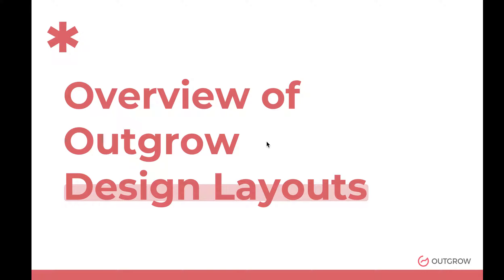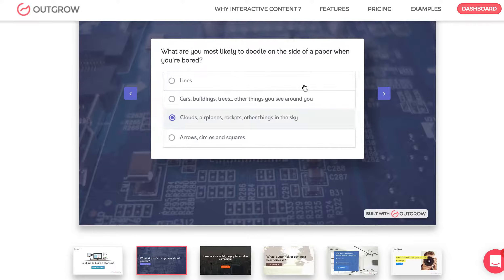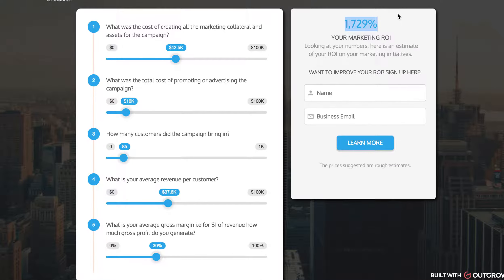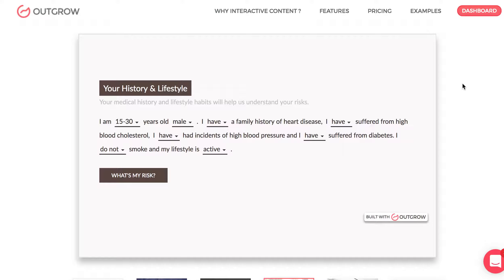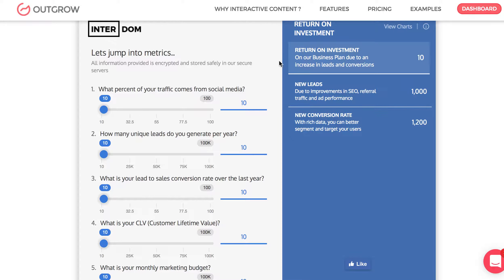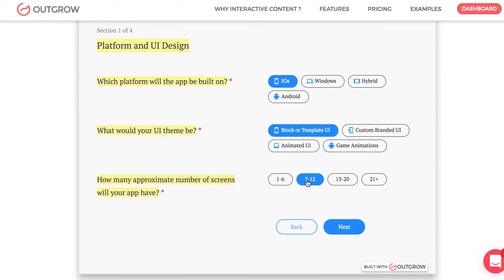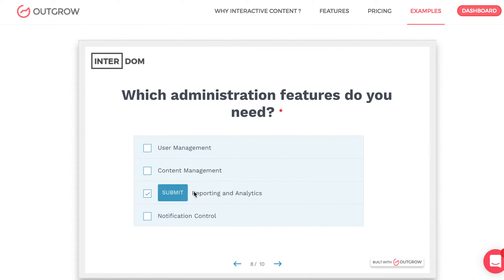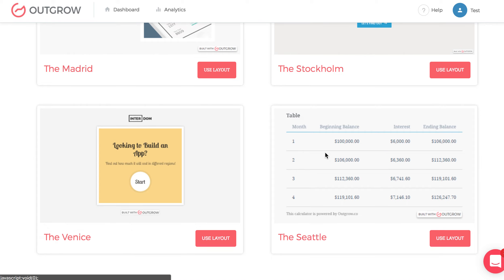Overview of Outgrow Design Layouts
Outgrow is a SaaS solution that offers a no-code easy-to-use platform to create interactive content like calculators, quizzes, chatbots, surveys, and much more! Here is a short video to give you an overview of the Outgrow design layouts! You can use these layouts to create engaging interactive content experiences.

Happy creating!